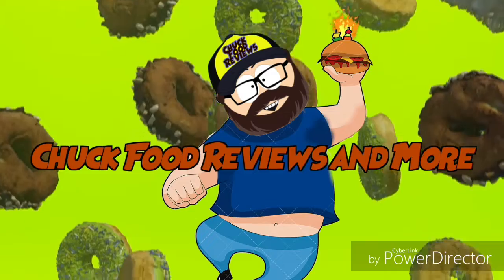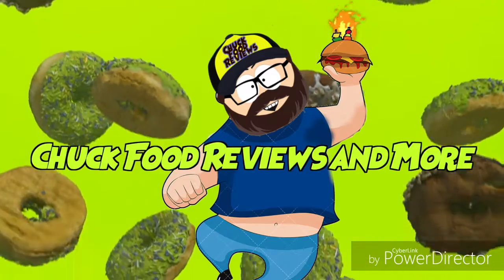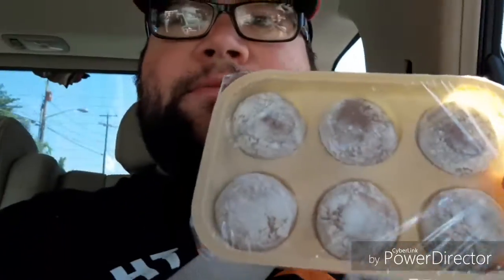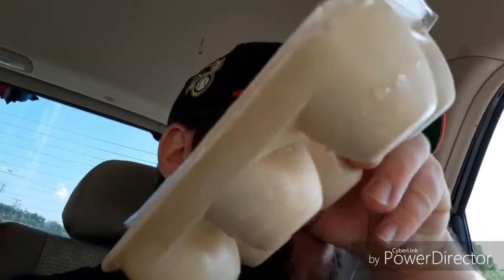My/Mo Smores Mochi Ice Cream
Campfire in ice . Get ready for a ice cold goodness